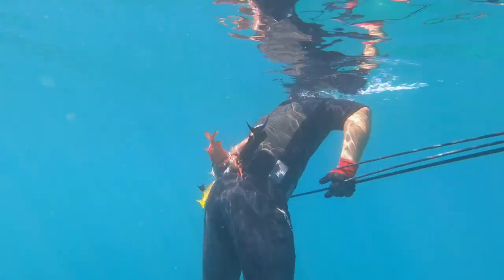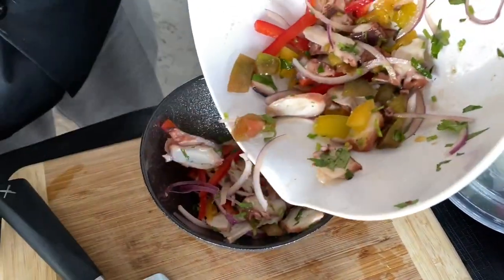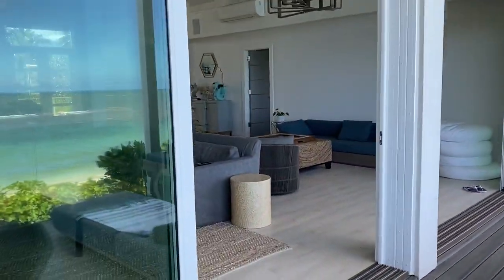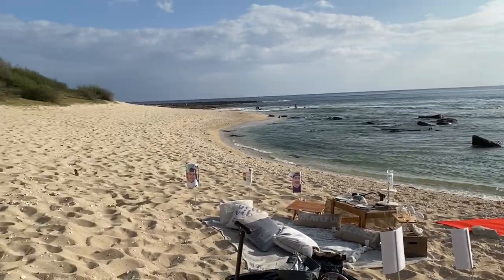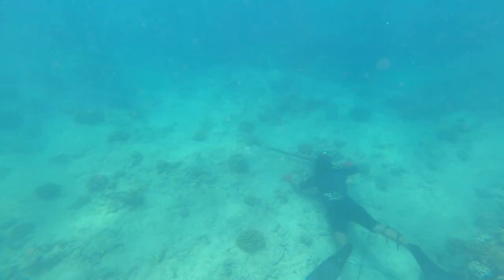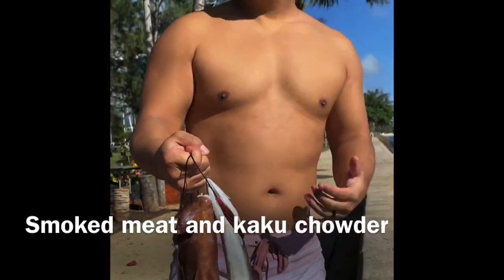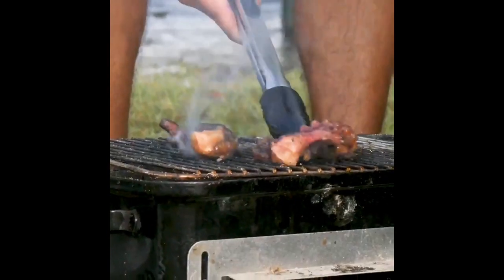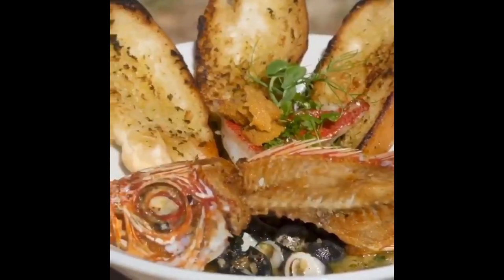Catch and Cook - A True Ocean to Table Experience Ep 32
Aloha, today we will be showing an unique dining experience where our guest can enjoy a true catch and cook ocean to table experience! Guest have the option to watch, snorkel, spearfish or just wade in the shallow waters on the beach. They can try there hand at pole fishing or relax under the beautiful Hawaii sun. Our guide will shoot one or two small fish to cook up and eat right on the beach.
During our tours we are very responsible and do not shoot any goat fish or parrot fish. We target fish species that are less desirable to the local community and use that for our catch and cook events. With a personal and private chef to fix up a great meal, it is hard to mess up a fresh caught fish from the ocean.
Ocean to table experience is an extremely unique and one of a kind. It has changed the perspectives of many people we take out. Their perspective on sustainability of fish resources the importance of taking care of our ocean and educating people on Hawaiian culture and history.
If you enjoy catch cook clean videos and the normal catch and cook vids, im pretty sure you will enjoy our content. We are planning to go to puget sound to kayak catfish with andy's fishing in the minndak outdoors and maybe use a bird dog to hunt.